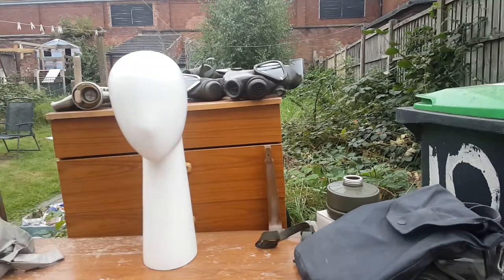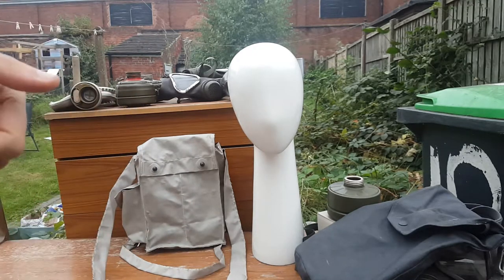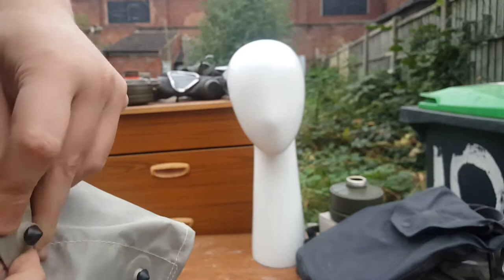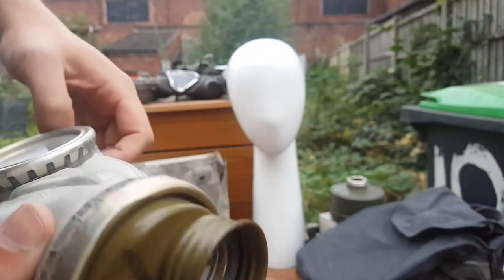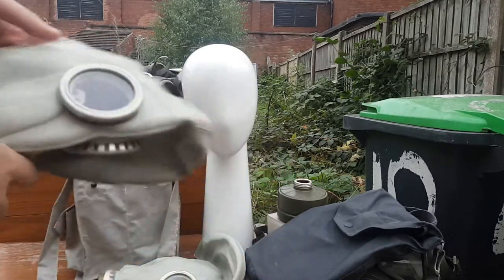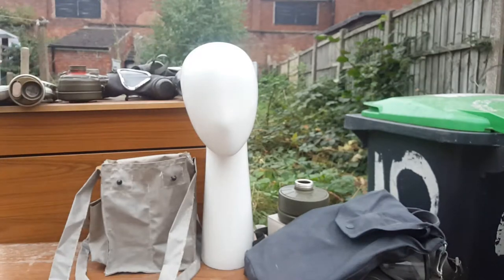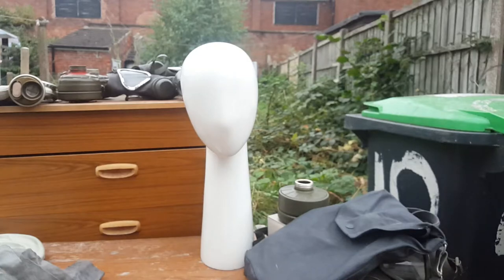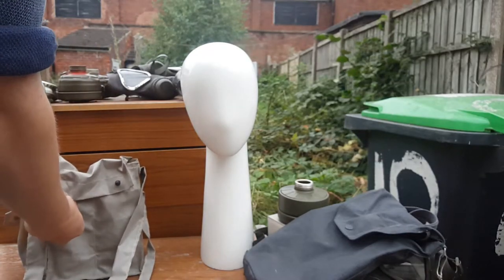Gas Mask Review | PRVU (or some of it)